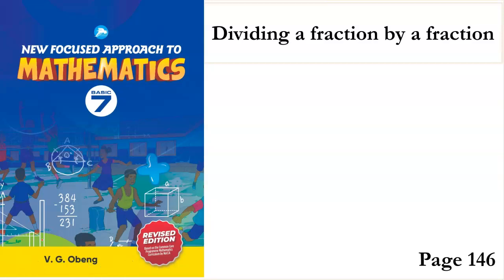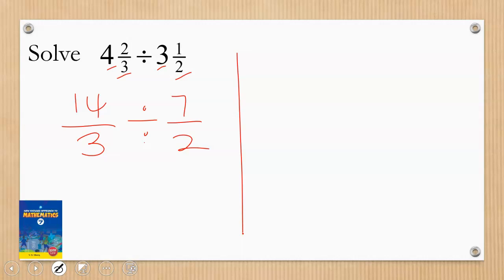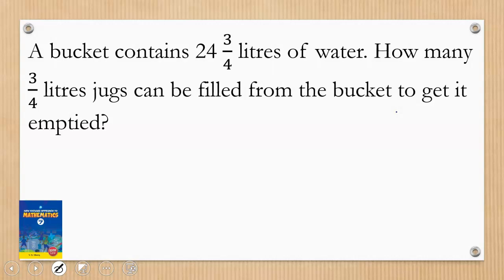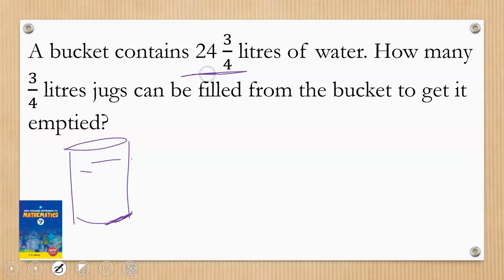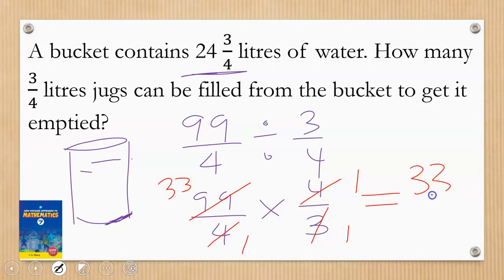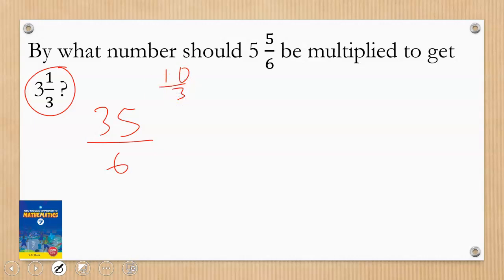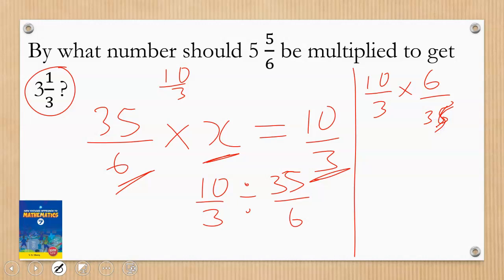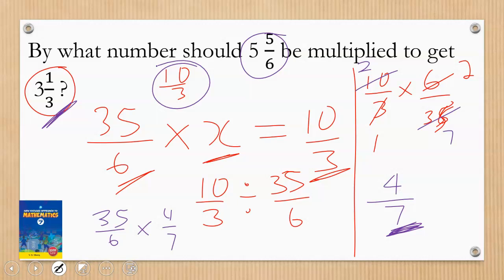Dividing a fraction by fraction Pg 146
This is New Focused Approach to Mathematics video lesson on dividing a fraction by a fraction